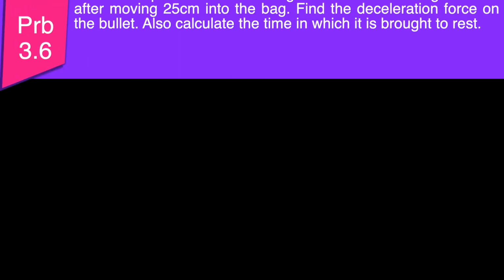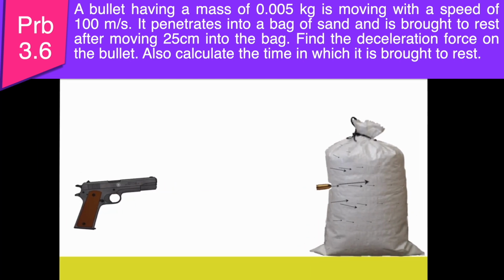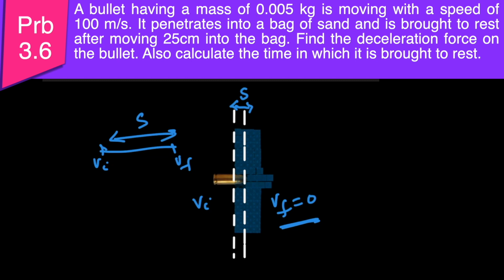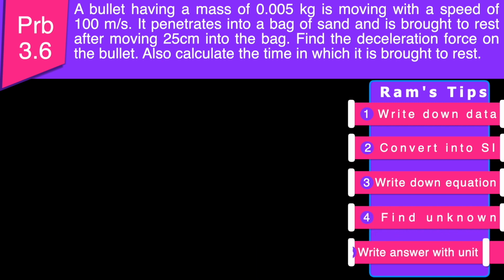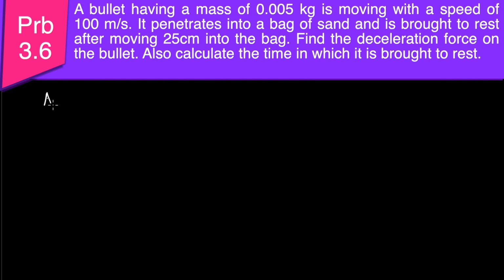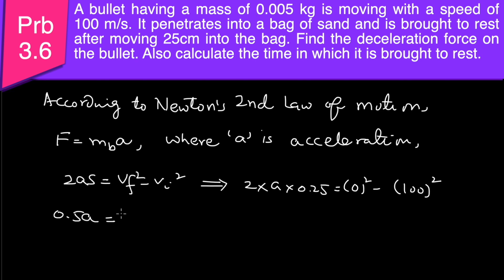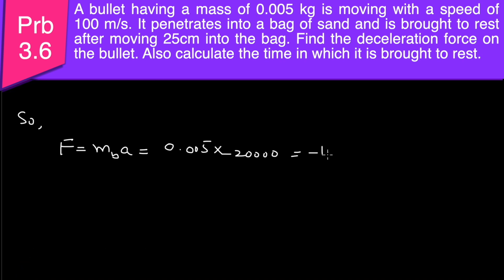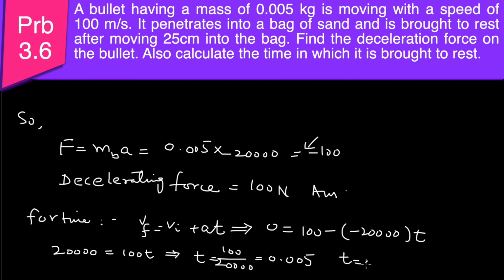PHYSICS XI | CHAPTER 3 - Motion | Problem 6 | STBB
Book: First Year Physics (Sindh Textbook Board)
Chapter 3 (Motion) : Solve Numerical 3.6.